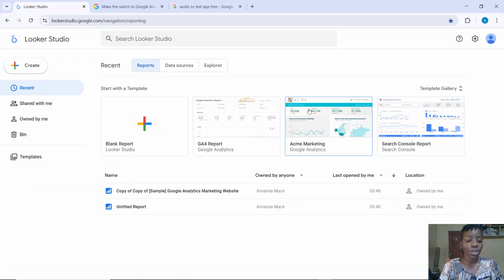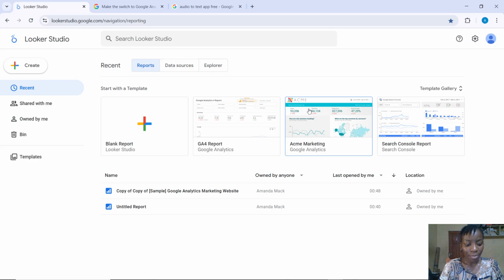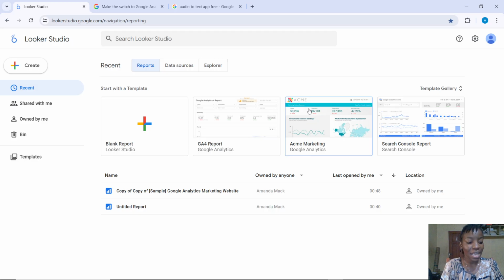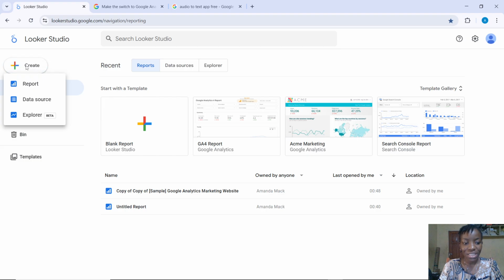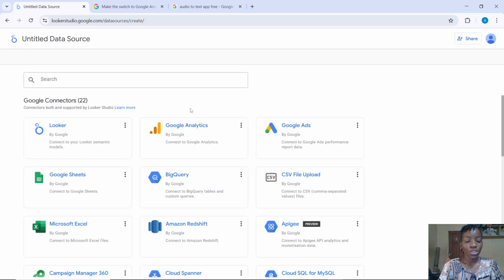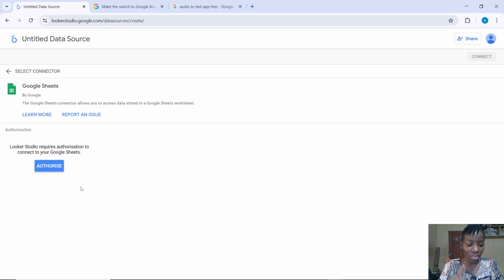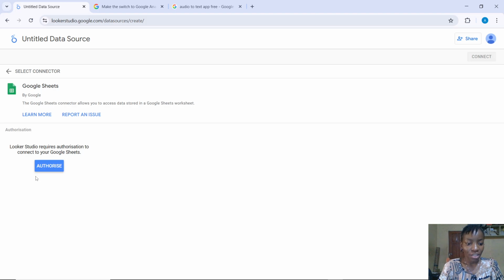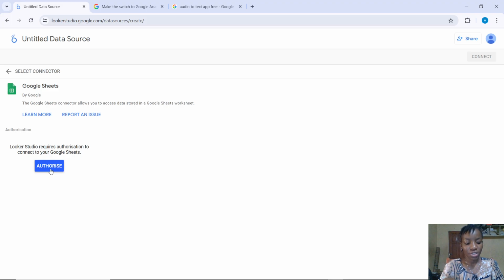How To Use Looker Studio with Google Sheets (Easiest Way)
In this video I will show you How To Use Looker Studio with Google Sheets. It would be good if you watch the video until the end so that you don't miss important steps.